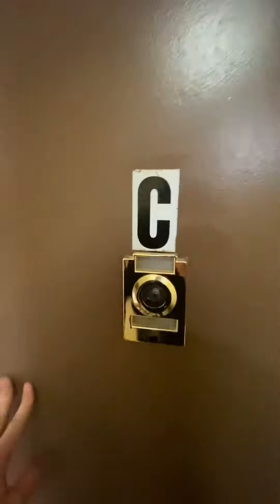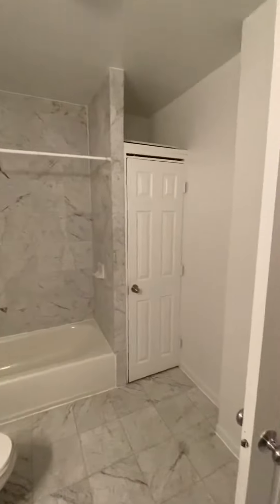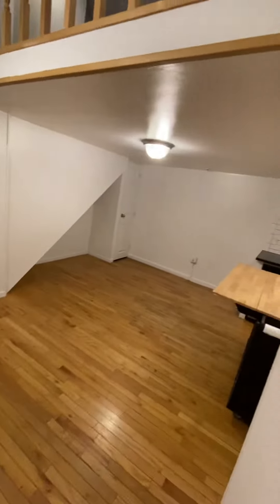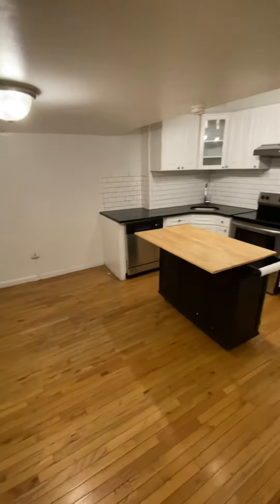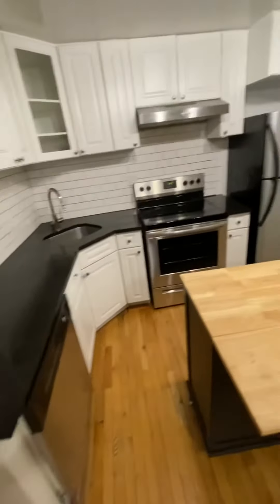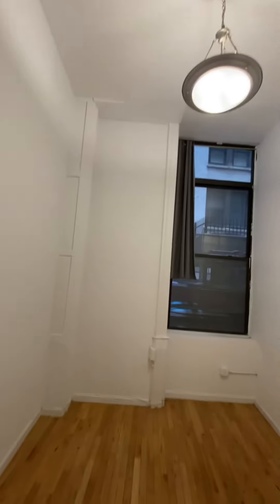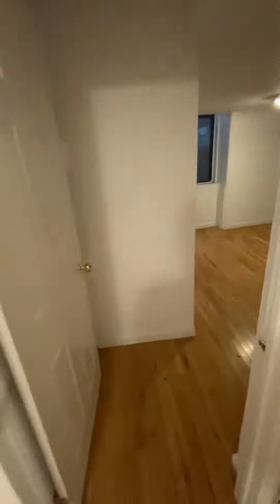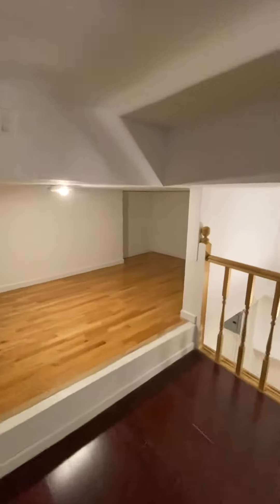11 Maiden Lane